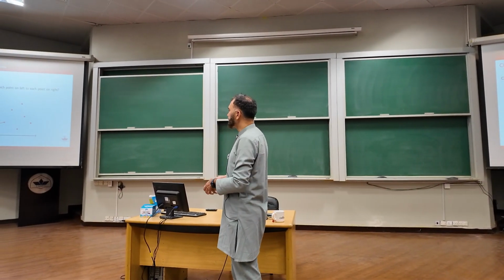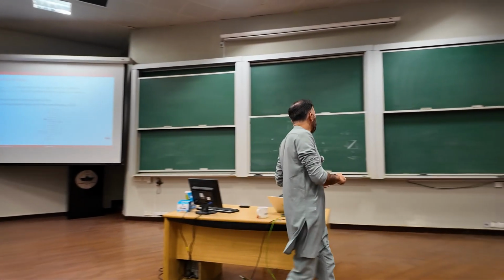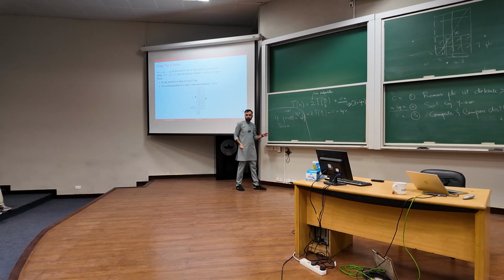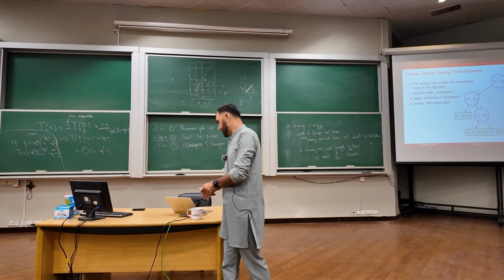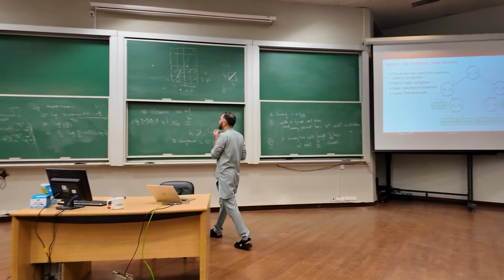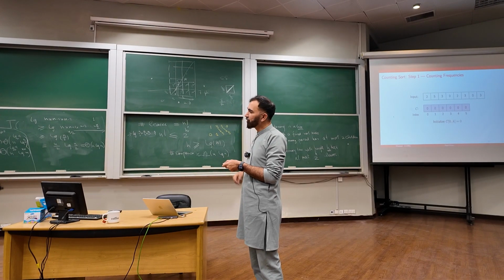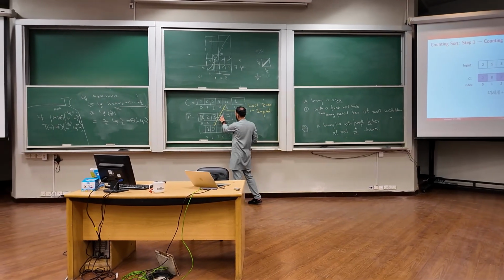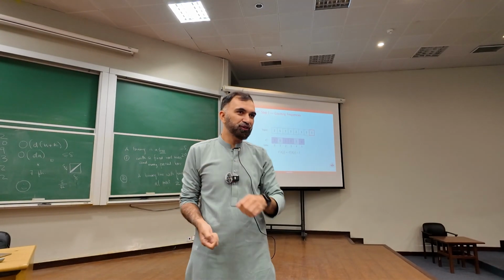CS310 Algorithms Lesson 8 | Closest Pair of Points (2D) & Linear Time Sorting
In this lecture from the CS310 Algorithms course at LUMS, the instructor continues the exploration of Divide and Conquer by finalizing the 2D Closest Pair of Points problem and introducing fundamental limitations of comparison-based sorting. The lecture concludes with a look at linear-time,

Key Topics Covered:
Closest Pair of Points (2D) Review [00:00]: Completing the analysis of the combine step. The instructor proves the ‘packing lemma,’ demonstrating that for any point in the boundary strip, at most 7 points need to be checked. This ensures the combine step runs in O(n log n) time, leading to an overall runtime of O(n log^2 n) or O(n log n) with pre-sorting.
Sorting Lower Bounds [24:12]: A theoretical proof showing why comparison-based sorting algorithms (like Merge Sort and Quick Sort) cannot beat O(n log n). By using decision trees, the instructor explains that distinguishing between n! permutations requires a tree of height log2(n!), which is bounded by Ω(n log n).
Counting Sort [46:25]: Introduction to non-comparison-based sorting. The instructor explains the mechanics of Counting Sort, its reliance on the key range (k), the prefix array computation, and its O(n + k) time complexity. Concepts of ‘stable sort’ and ‘in-place sort’ are also defined.
Radix Sort [01:08:11]: A rapid overview of Radix Sort. By iteratively applying a stable sort (like Counting Sort) from the least significant digit to the most significant digit, the algorithm achieves an O(d(n + k)) time complexity, where d is the number of digits.